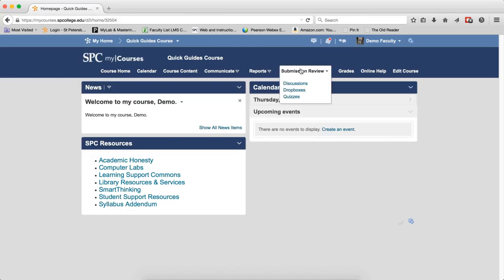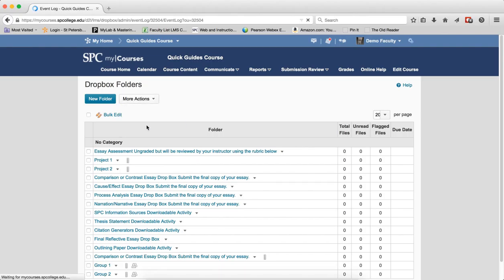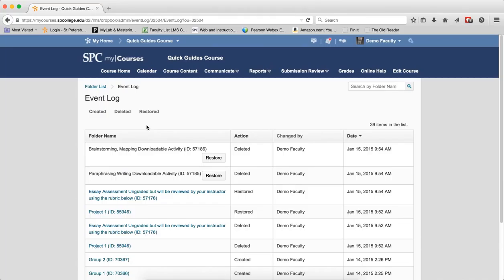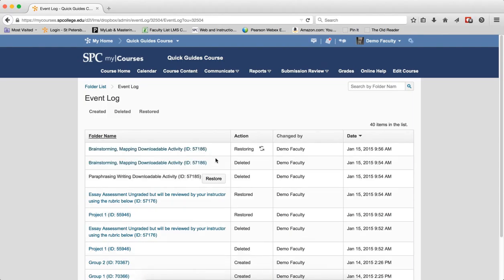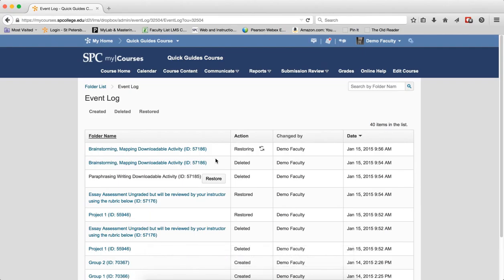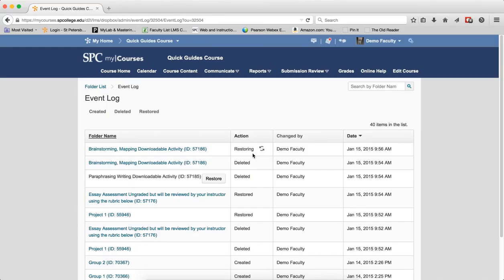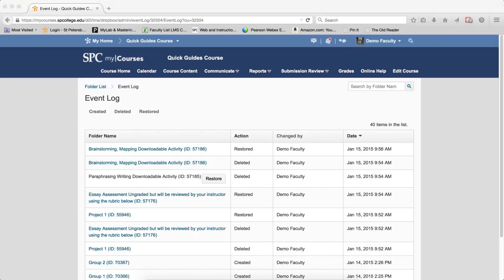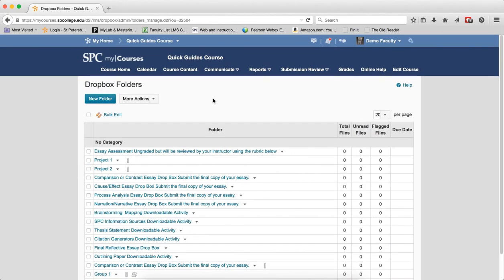Quick Guide - Dropboxes: Restoring Dropbox Folders